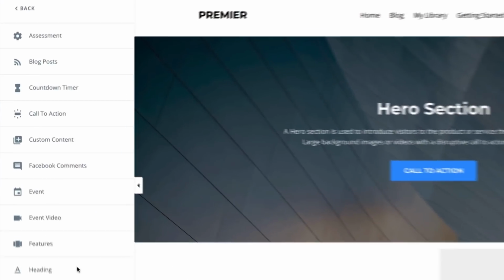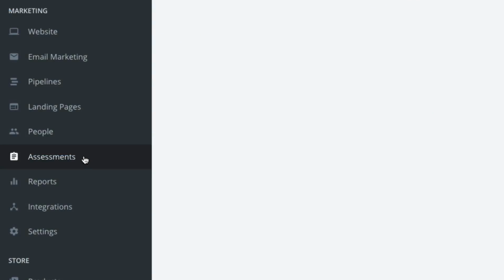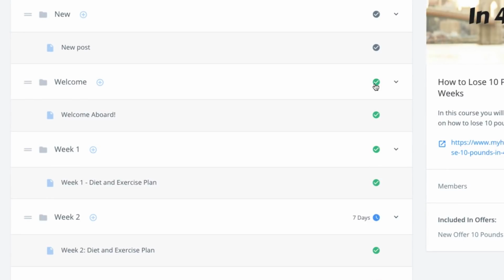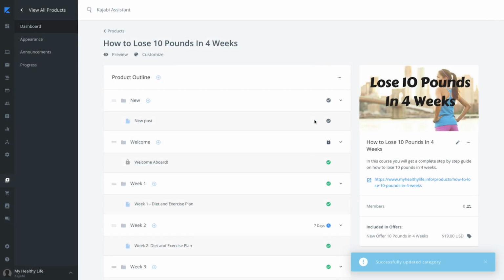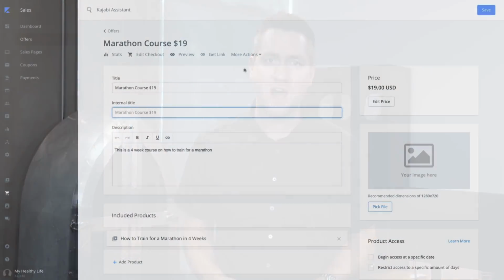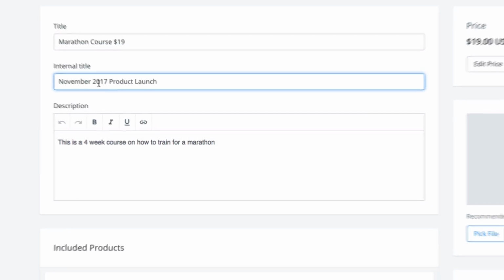Kajabi Feature Rollup: Assessment Updates, Content Locking, and Internal Offer Titles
In this video (the first feature rollup of 2018!), our Co-Founder Kenny talks about some features that are intended to liberate you from any constraints you might have while using the app!

Kajabi is the only KnowledgeCommerce platform for online course creation. Easily create, publish & sell products, marketing pages, sales funnels, online courses & membership sites.